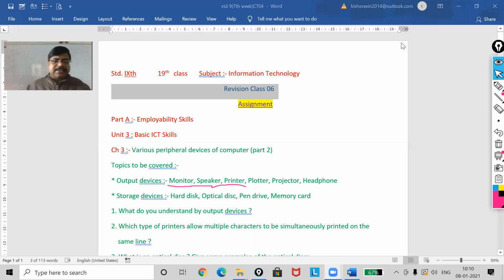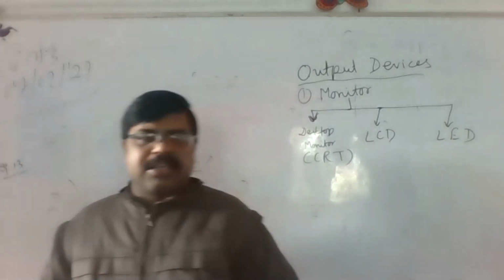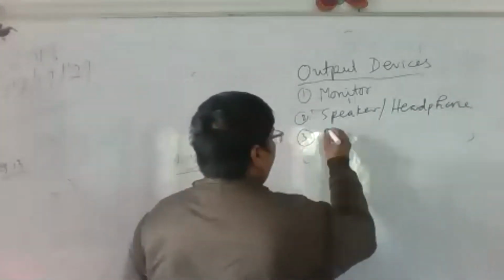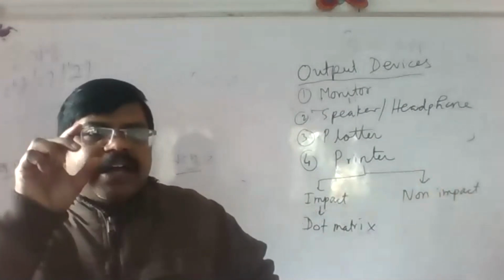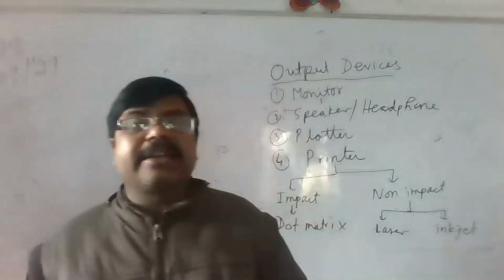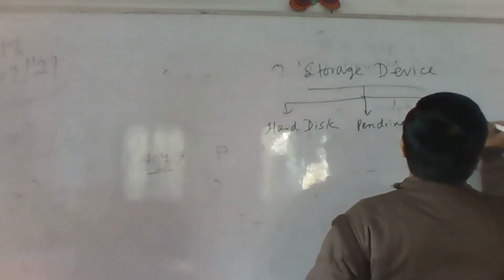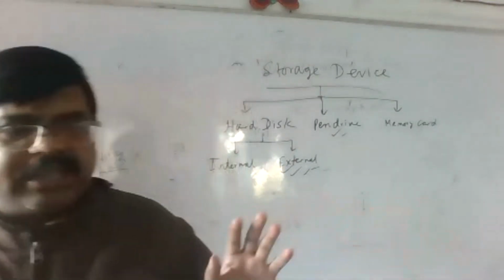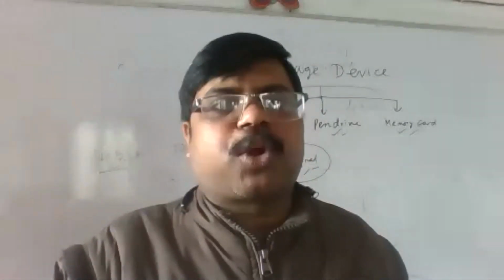Various peripheral devices of computer of Employability Skills Revision 6 of std 9 | kishore sir it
Hello students
I heartily welcome all of you in the kishore sir it channel. This channel contains information related to Various peripheral devices of computer of Employability Skills Revision 6 of Std. 9 of information technology.
Thanking you
kishore sir it
kishore sir